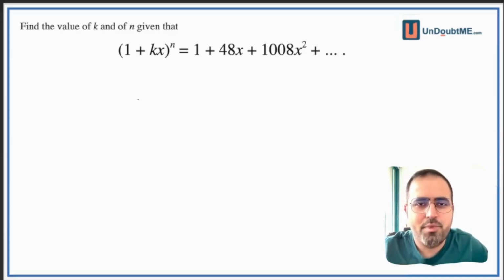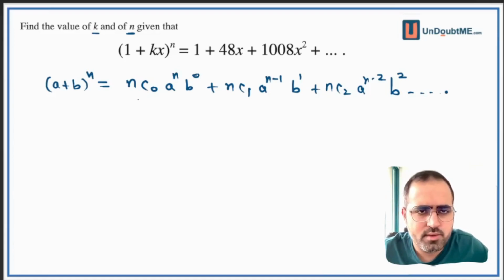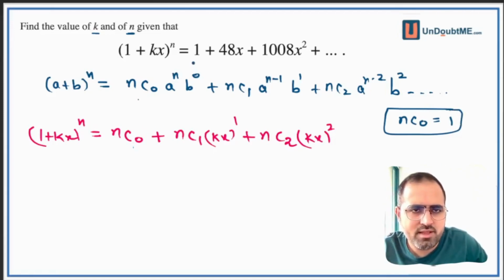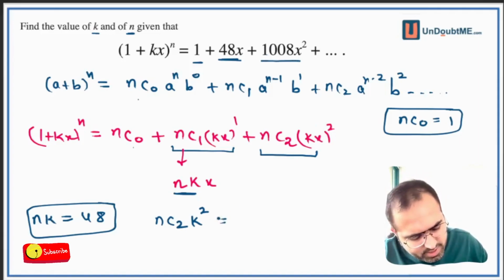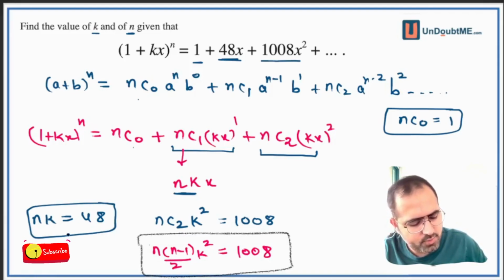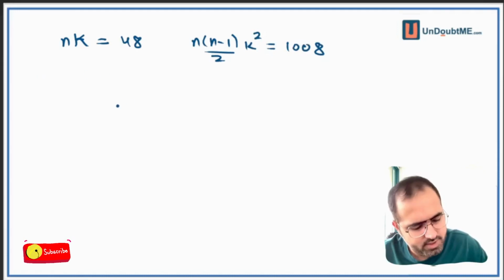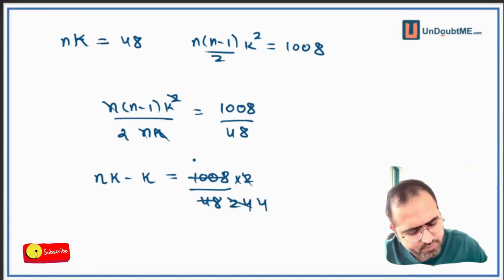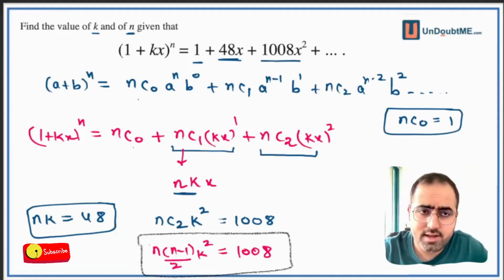Binomial Expansion | Concept Application | Must do question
Microphone Used in this video:

Laptop Used for recording:

Tablet Used in the recording: